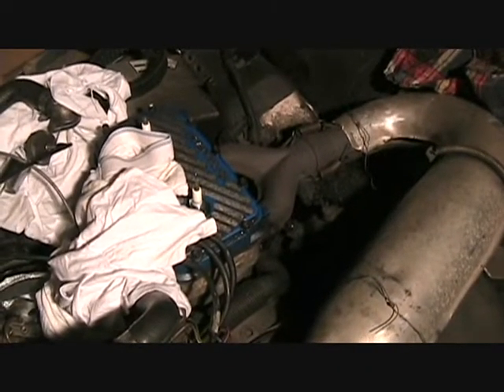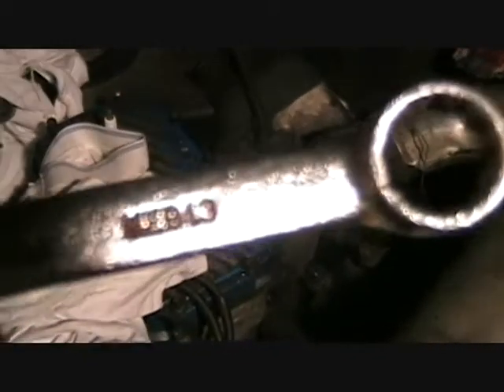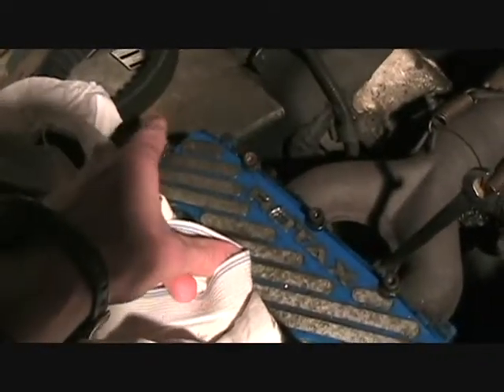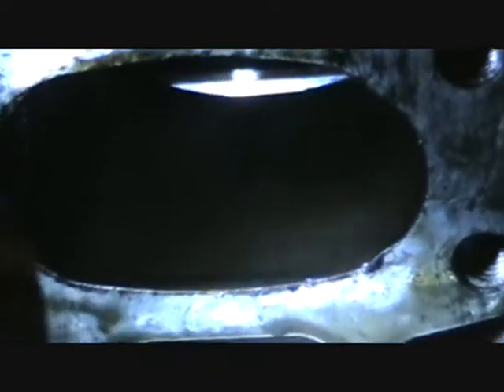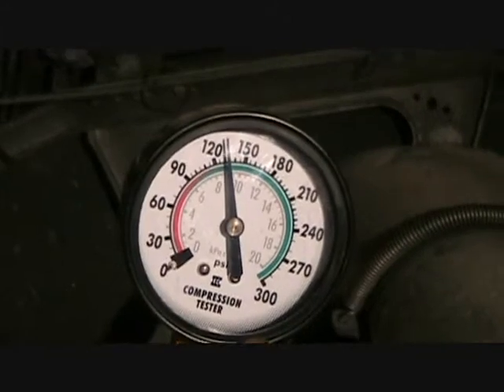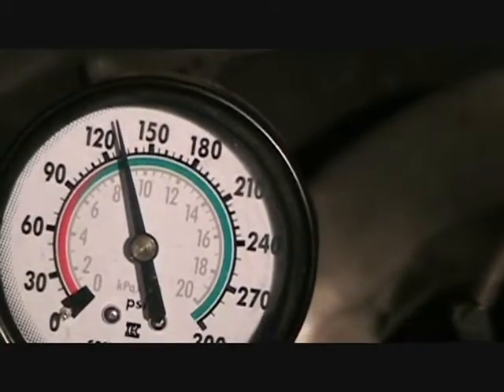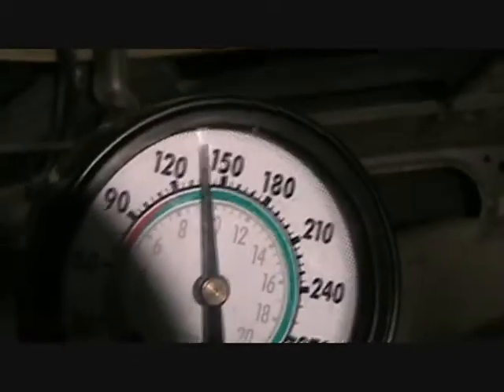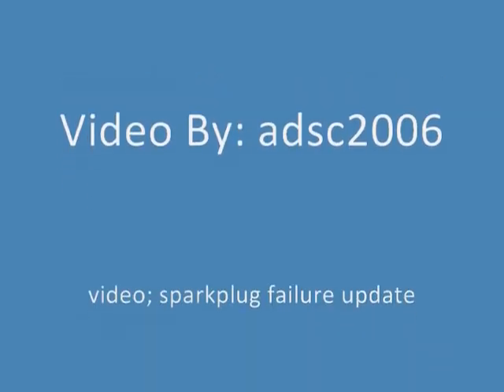High Speed Spark Plug Failure Update #2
An update on the Skidoo Grand Touring high speed spark plug failure